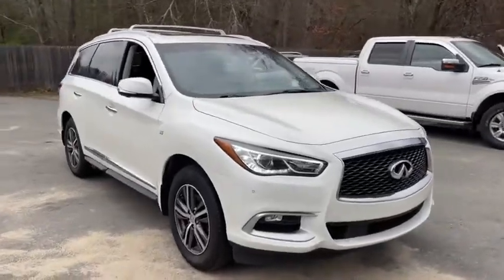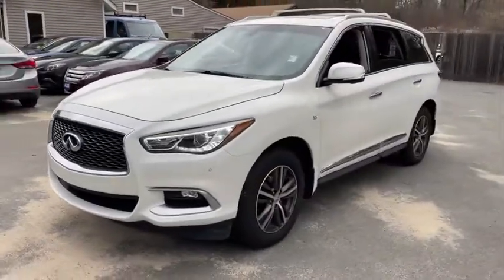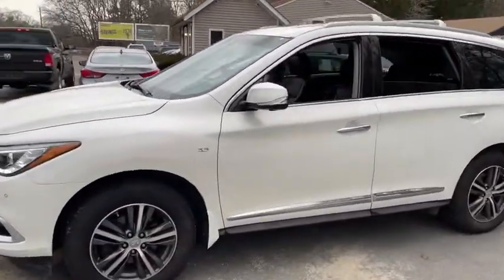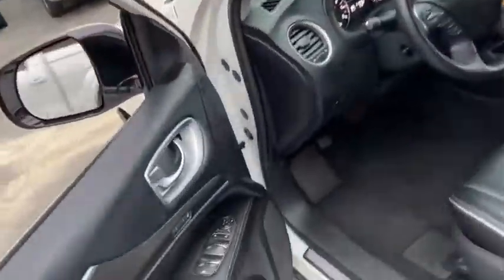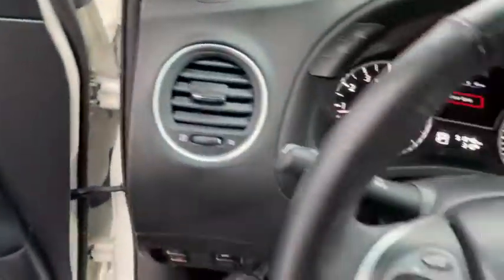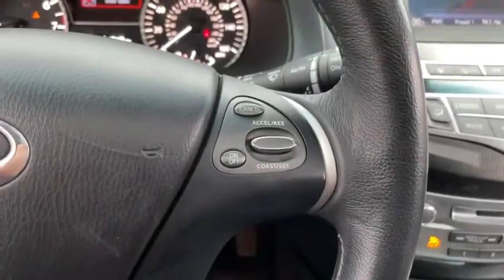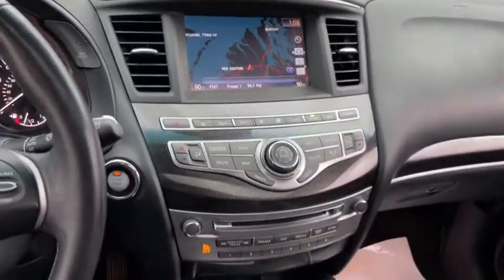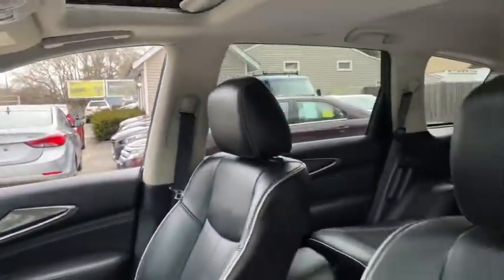2016 INFINITI QX60 Fall River, Dartmouth, New Bedford, Wareham, MA, Tiverton, RI 18494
White  2016 INFINITI QX60 available in Fall River, Massachusetts at Prestige Auto Mart 1. Servicing the Dartmouth, New Bedford, Wareham, MA, Tiverton, RI area.